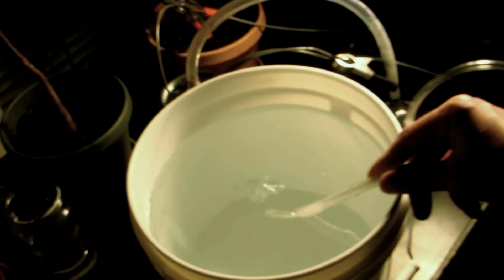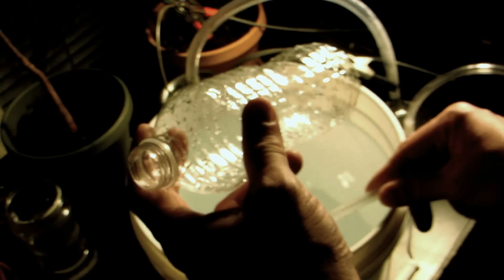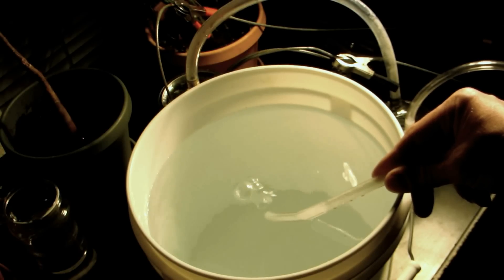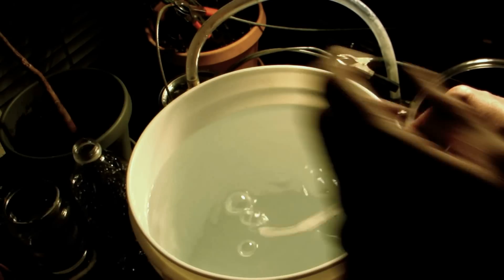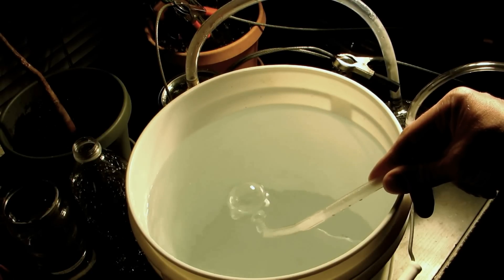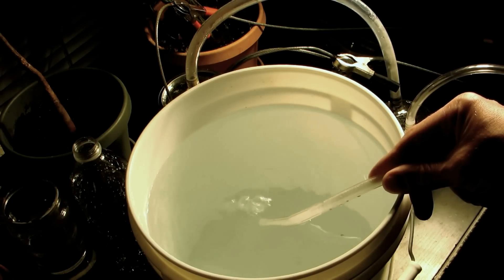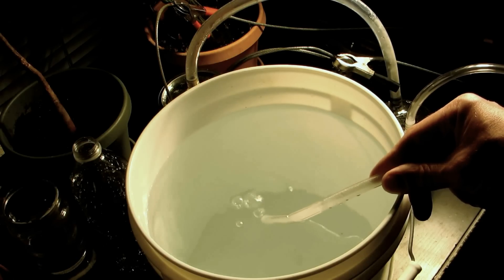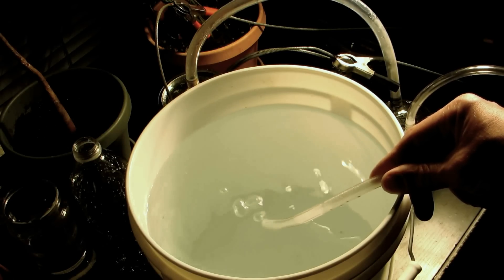Vid64 Washer Cell LPM Test Results.mkv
I performed a LPM Test on the Washer Cell.  It looks like it is producing a lot of gas, but looks can be deceiving.  It took 1:50 to fill 500ml, so 1 Liter would take 3:40.  Not what I had in mind, but I am sure that 3" washers would provide better output.

The washer cell was operating at 12 Volts and 12 Amps.